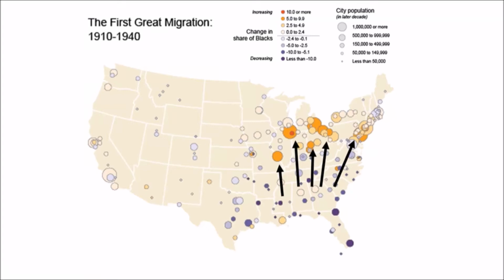African American Migration in Dixie